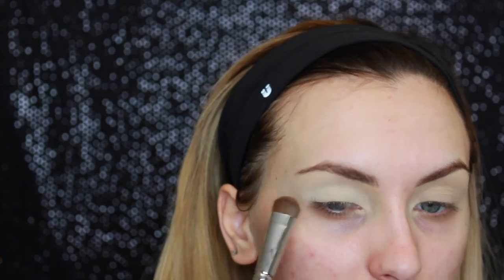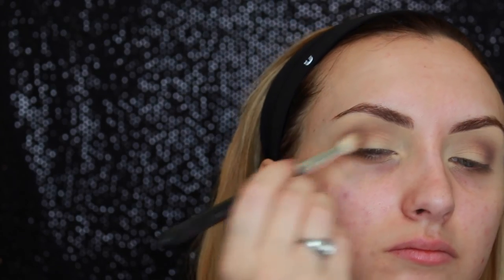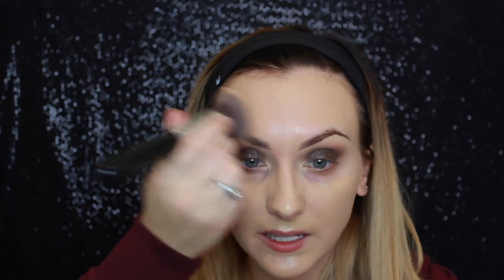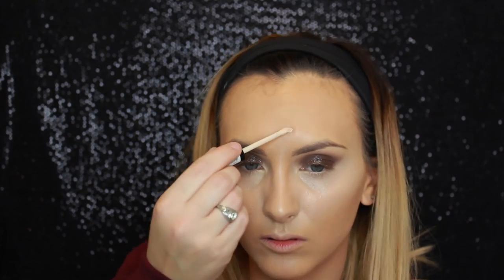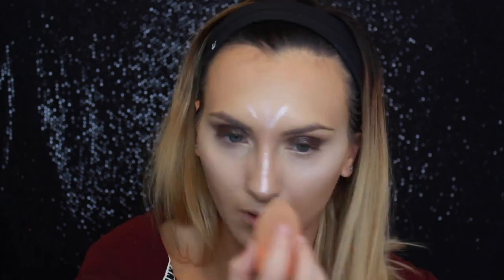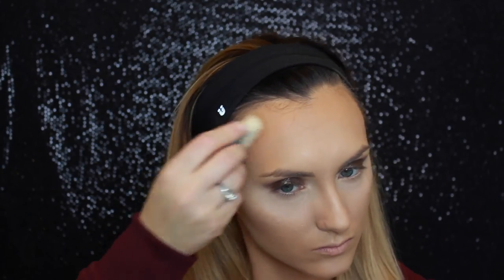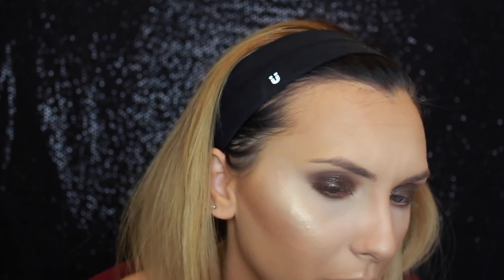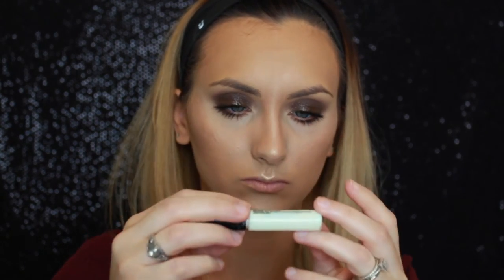Brown Glitter Smokey Eye | Brittany Witt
Here's the list of eyeshadows I used, in order -

Kat Von D Shade + Light Eye
ludwin
latiuus
sytry
solas

Mascara - Benefit Cosmetics Roller Lash

Brushes are Morphe Brushes & Sigmas Brushes.